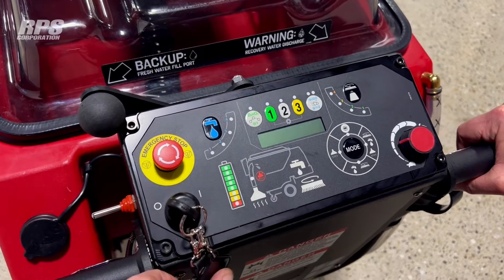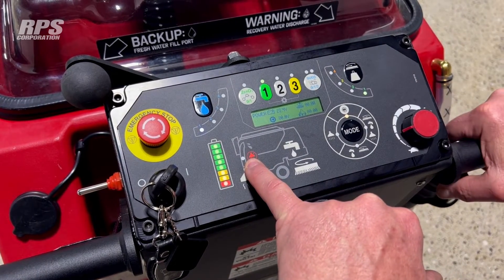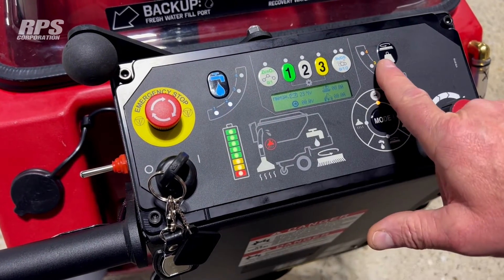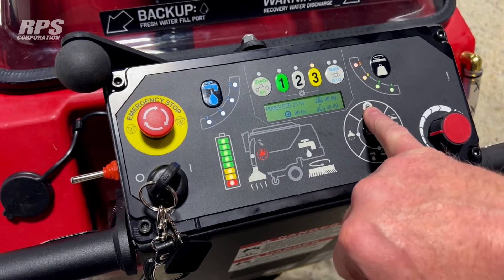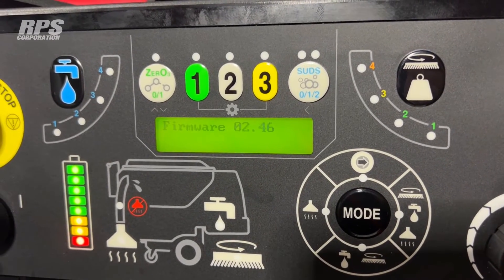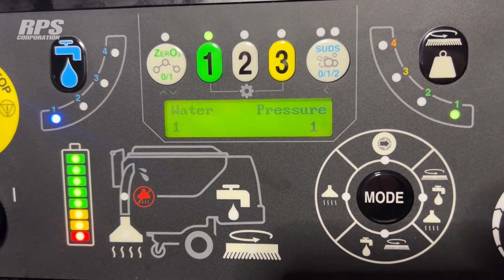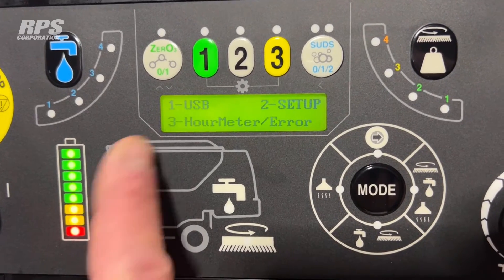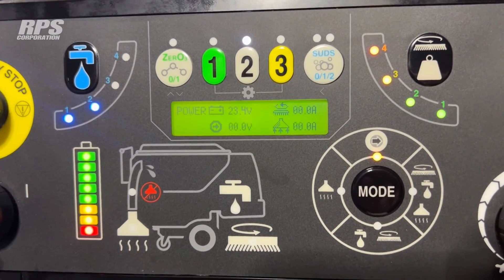Membrane Controller Operator Video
In this video we will go over the functions of the Mag-HD Membrane Panel